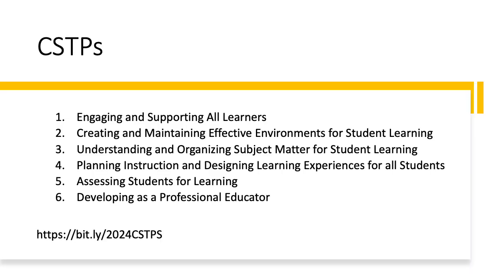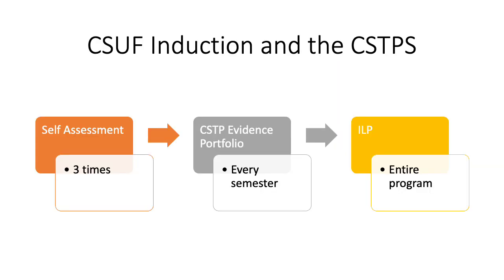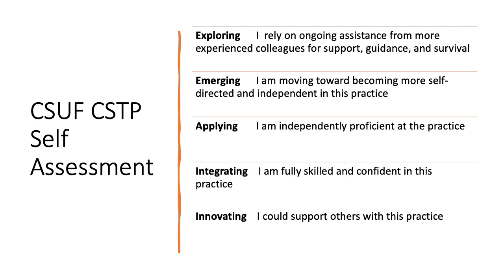CSTPs and CTP presentation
CSUF Teacher Induction Program introduction to the CSTPs and CTP for new mentors.